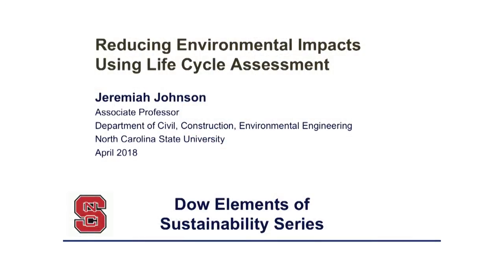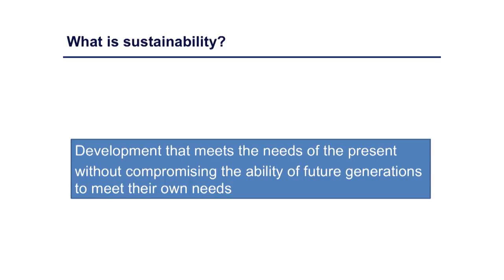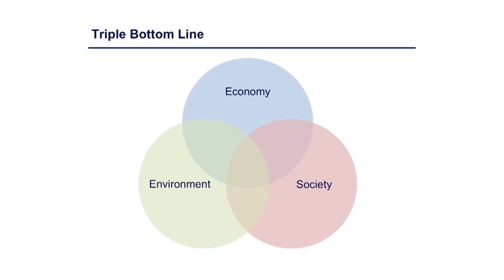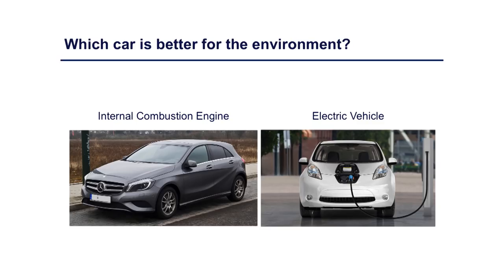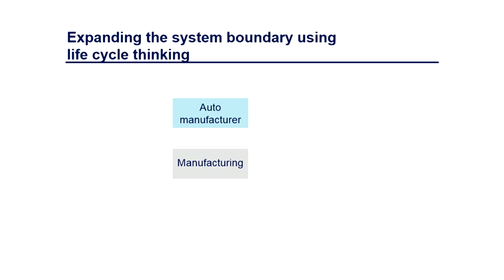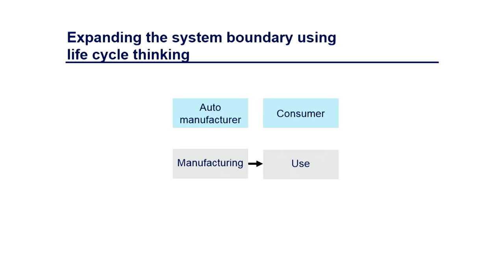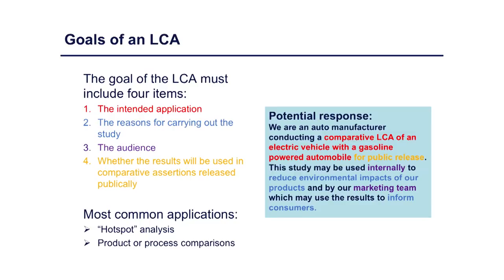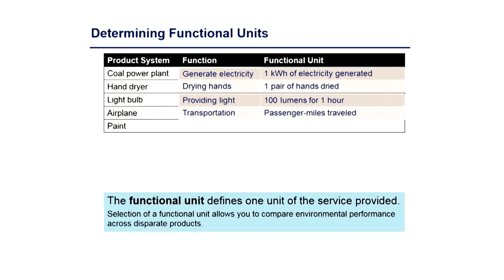Reducing Environmental Impacts Using Life Cycle Assessment (Elements of Sustainability Series)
In this lecture, Dr. Jeremiah Johnson (NC State, Associate Professor, Department of Civil, Construction, and Environmental Engineering) talks about how by using life cycle assessment (LCA), companies can identify the best opportunities to reduce environmental impacts, informing decisions relating to material choice, supply chains, production processes, in-use impacts, and end of life management.

Relying on new insights from LCA, companies can prioritize their efforts in meeting their sustainability goals and achieve meaningful change.